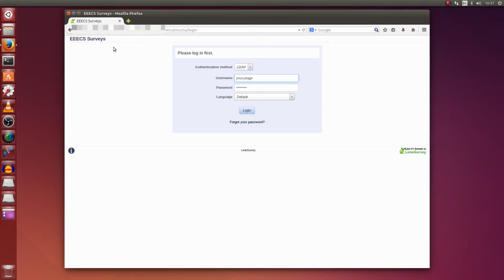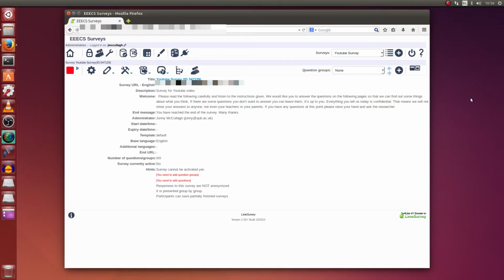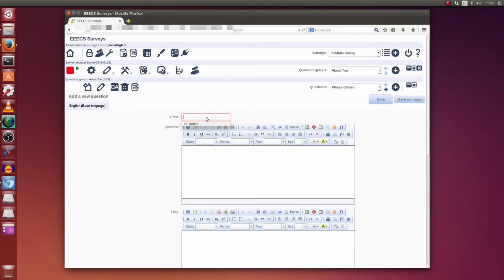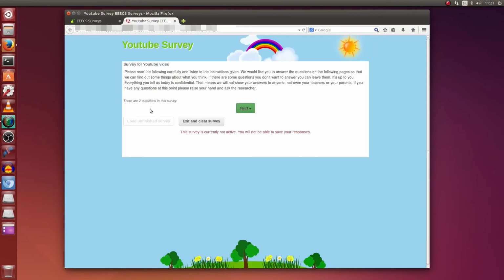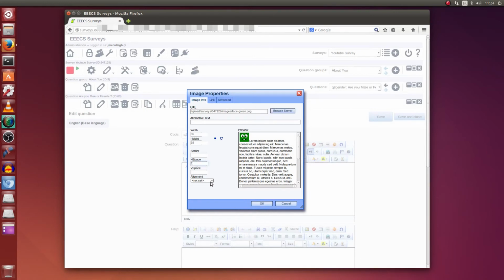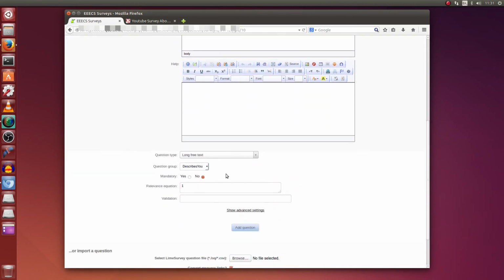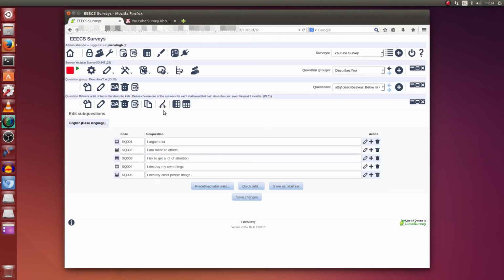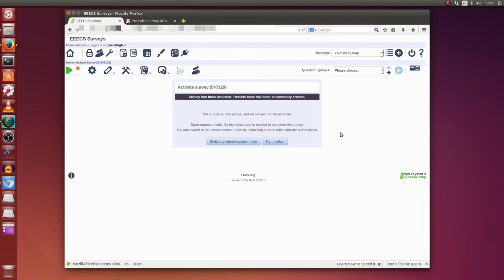Getting Started with Lime Survey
A beginner tutorial aimed at providing an introduction on how to get started creating surveys in Lime Survey.

The kidz_quest template used in the video is available on GitHub